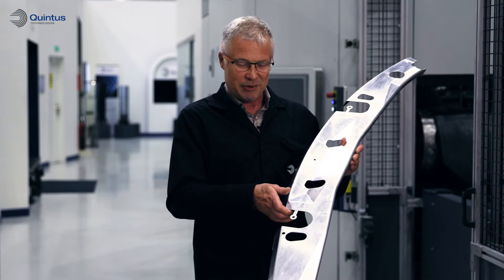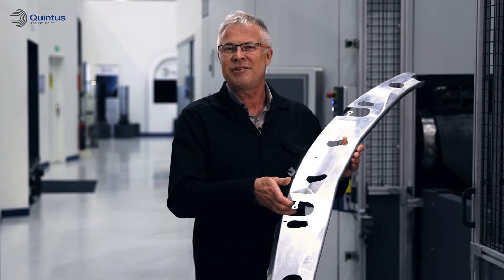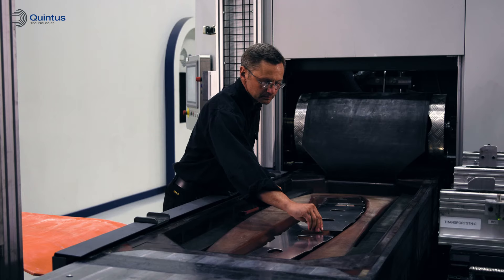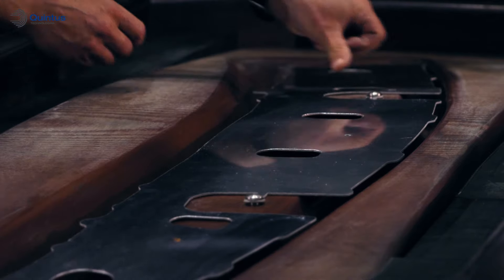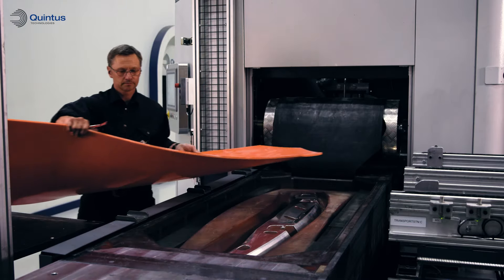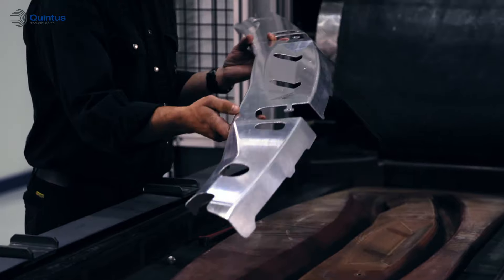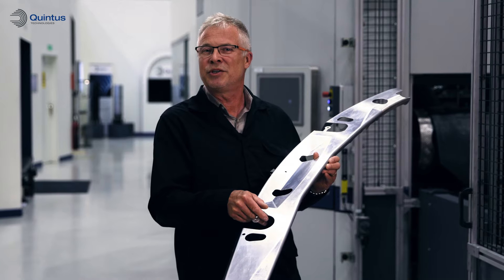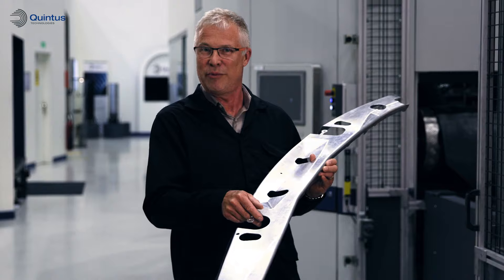Aircraft door frame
Improve your productivity and eliminate fabrication steps.